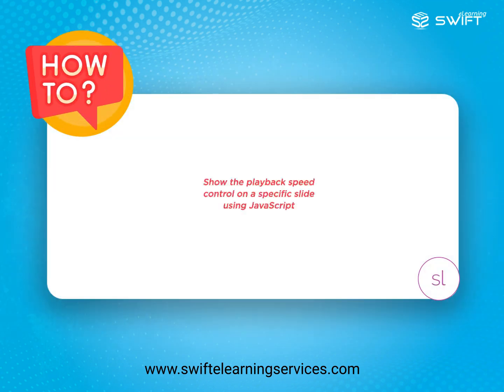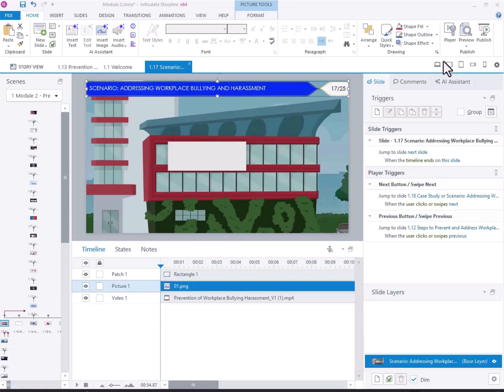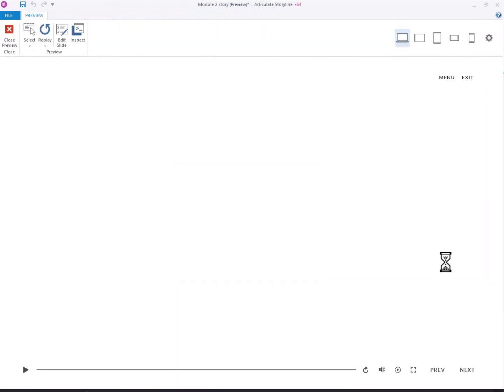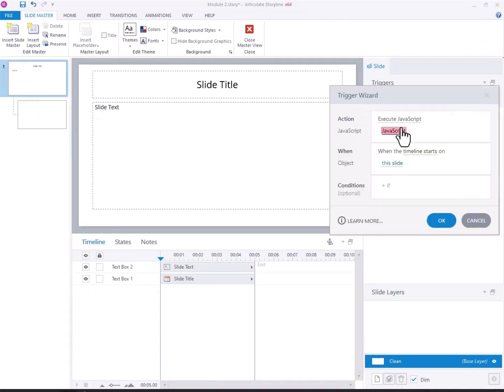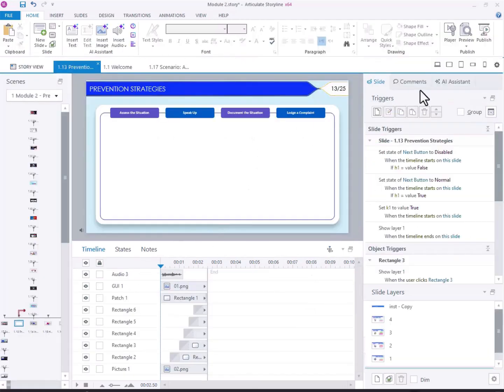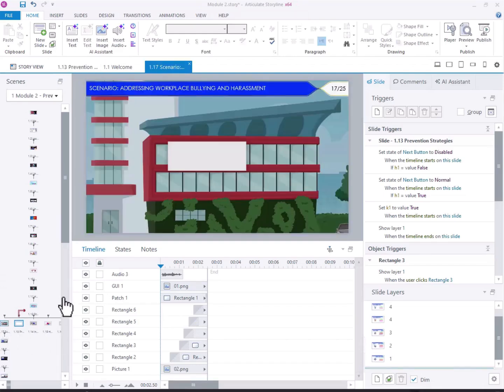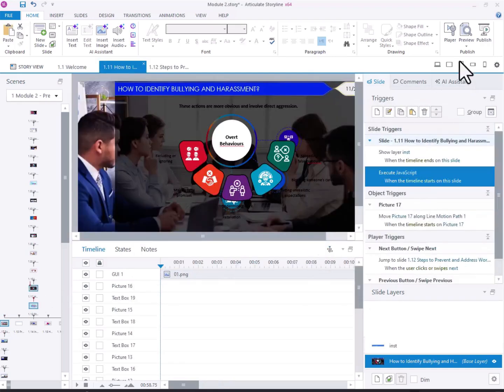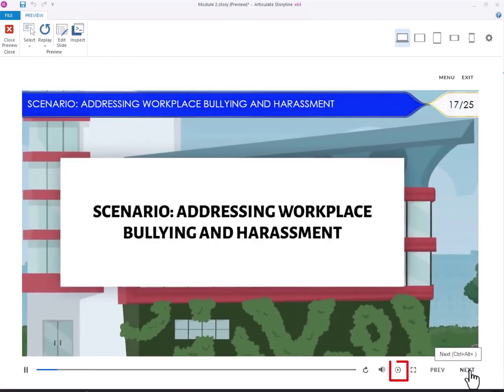Adding a Playback Speed Control to a Specific Slide in Articulate Storyline 360 using JavaScript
In this tutorial, you’ll learn how to add a custom playback speed control to a single slide in your Storyline 360 project using JavaScript. This method lets you fine-tune the learner experience, allowing users to speed up or slow down video or audio playback, without affecting other slides in the course.

This guide is ideal for instructional designers, e-learning developers, and Storyline 360 users who want to boost course interactivity with tailored JavaScript solutions.

1. Enable the Playback Speed Control.
2. How to add a trigger to run the JavaScript code only on that slide.
3. Write and implement the JavaScript for showing and removing the playback speed control.

Why Use This Technique?

1. Provides precise control over media playback control in your e-learning course.
2. Enhances learner engagement by giving playback control over playback speed.
3. Fully compatible with Storyline 360’s HTML5 output.
4. Perfect for compliance training, software demonstrations, and narrated lessons.

Tool and Requirements

1. Articulate Storyline 360 (latest version recommended)
2. Basic knowledge of JavaScript
3. A published HTML5 project

Transform Learning with Swift eLearning Services

At Swift eLearning Services, we create innovative, engaging, and customized eLearning solutions to help organizations train smarter and faster. From custom course development to legacy content conversion and blended learning strategies, our team ensures your training content is impactful, accessible, and future-ready.

Our services include:
✅ Custom eLearning Development
✅ Legacy Content Conversion
✅ Blended Learning Solutions
✅ Rapid eLearning Development
✅ Translation and Localization
✅ PowerPoint to eLearning Conversion
✅ Flash to HTML5 Conversion

Whether you’re a corporate enterprise, educational institution, or government agency, we tailor solutions to fit your needs.